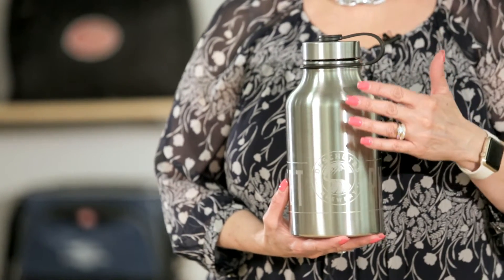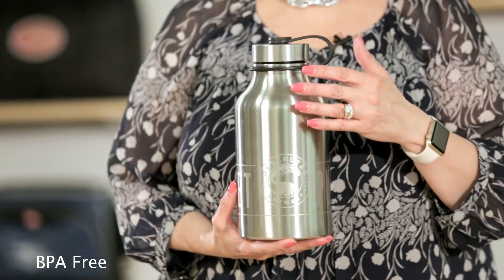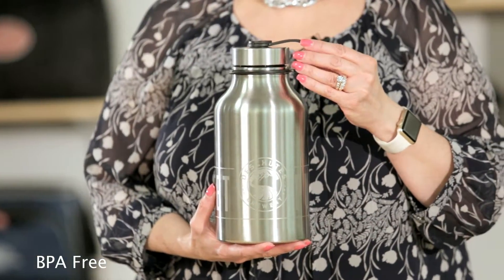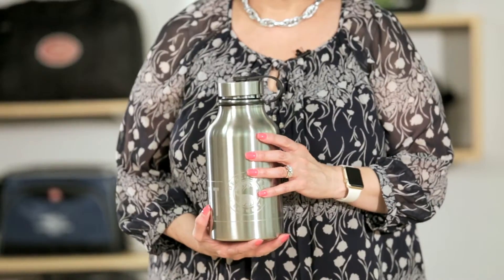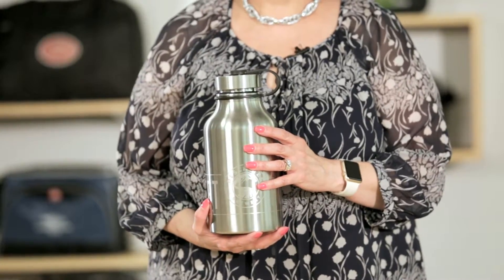OSW3661 Dakota Stainless Steel Growler 67-oz.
watch this video featuring products available on PositivePromotions.com.
Take a big swig of brand awareness!
Single wall growler made of high-grade 18/8 stainless steel
Screw top tethered lid stays connected to growler
Top rack dishwasher-safe; hand wash recommended
Perfect for enjoying cold craft beverages or any beverage
Growler goes anywhere from vacation to tailgating
BPA-free; holds 67-oz.
Your laser-engraved imprint will be printed on the center of the front panel